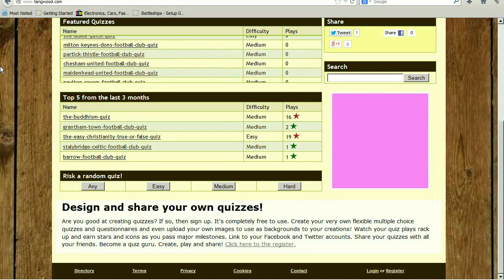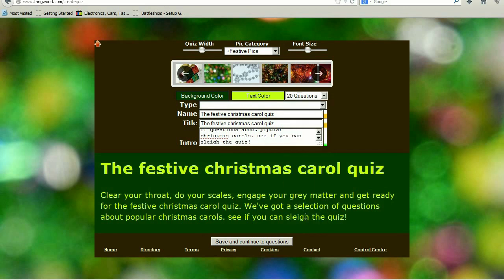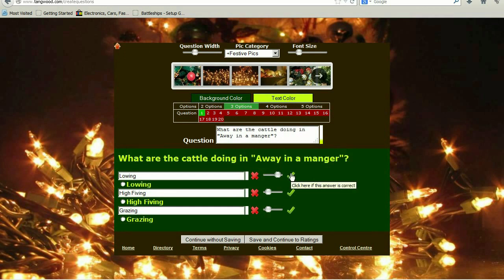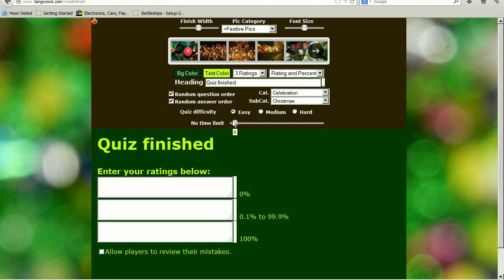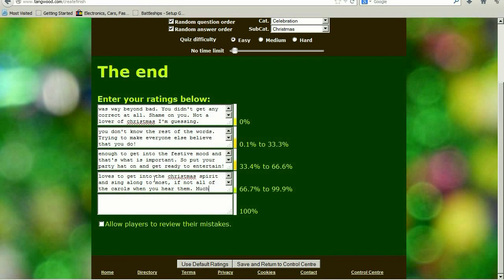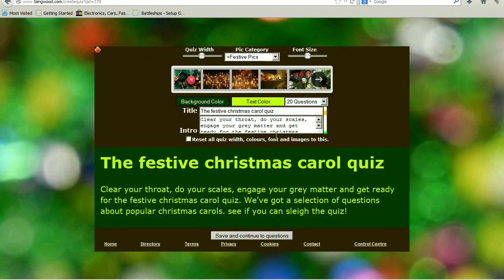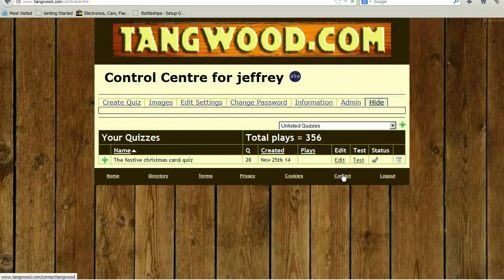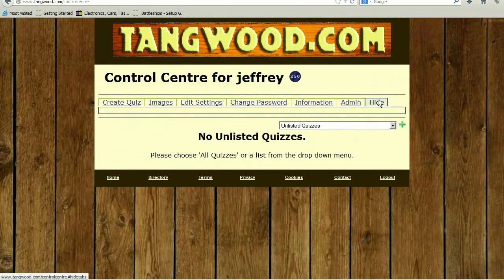Create and share multiple choice quizzes on Tangwood.com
Learn how to create great multiple choice quizzes on Tangwood.com that you can edit, play and share with the world on social networking platforms such as Twitter and Facebook. Include links to your Facebook and Twitter accounts to increase your own popularity. Get going now and start creating your library of quizzes.